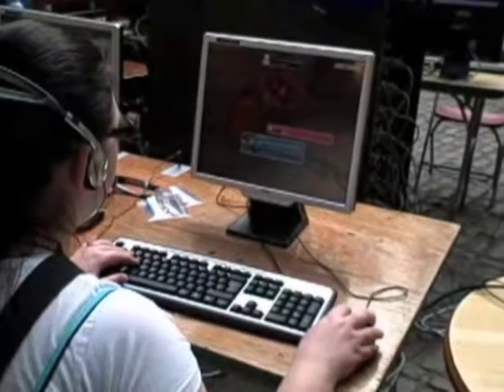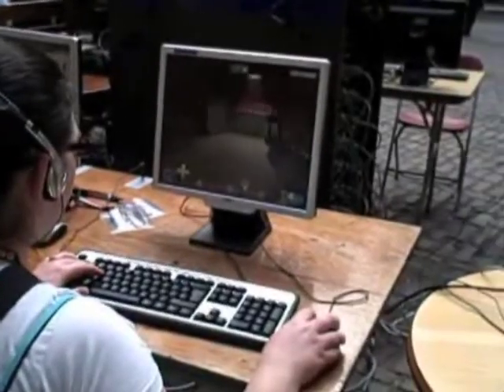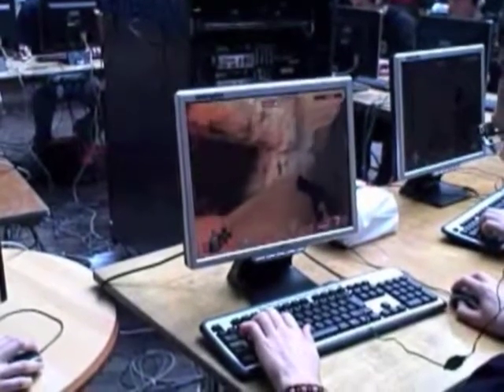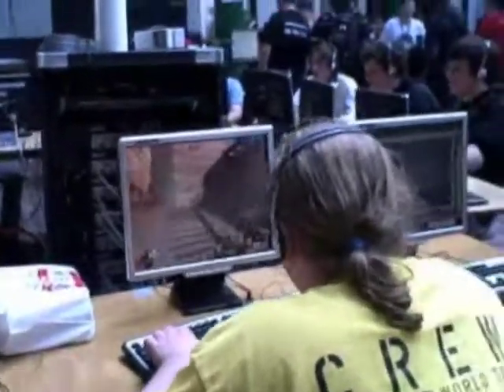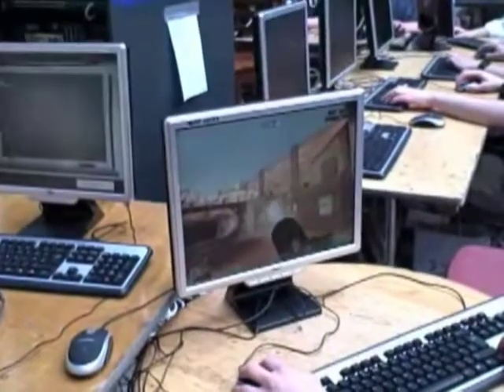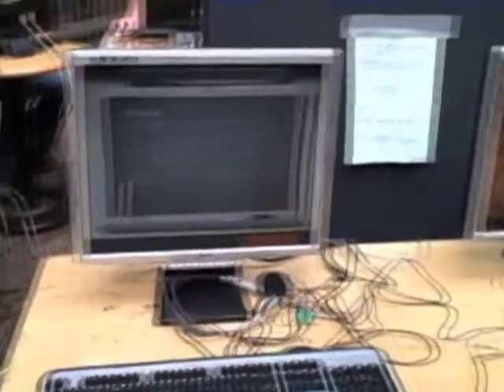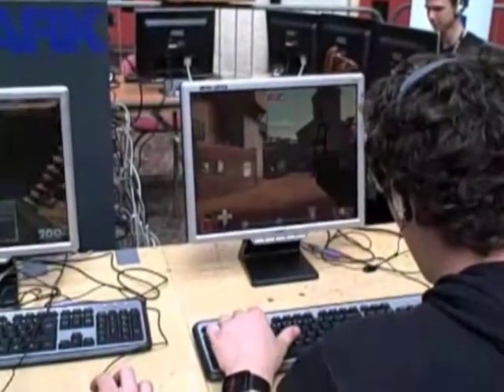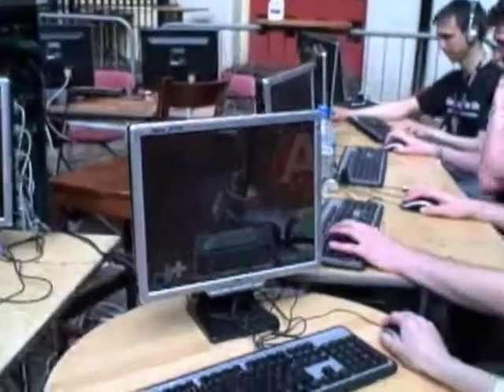Bytemark - Linux Game Server - LUG Radio Live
Matthew Bloch of Bytemark talked to Craig Smith of O'ReillyGMT at LUG Radio Live about the Bytemark Linux Game Server